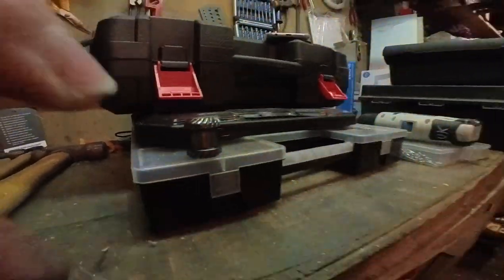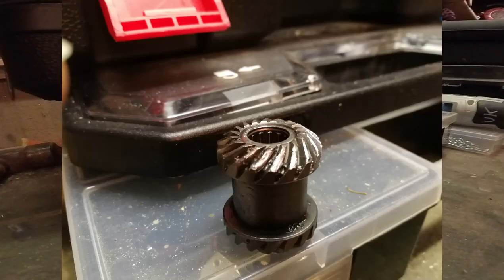Vlog 38 - Stiga MT 330 failure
I have had this tool for just over 6 months and I now have a failure with the gear that provides power to the hedge trimmer attachment. I will be writing to Stiga to see what they say. I may need an alternative hedge trimmer now! Bugger!

I have set up this "by me a coffee" page to give me the drive to continue with vlogging. I am not sure if I am doing the right thing at the moment as I do not have many subscribers, but as the saying goes. "If you don't ask, then you don't get". Please let me know whether I am doing a good job or not, any and all feedback is welcome. Many thanks and I will post another vlog up soon. Take care and be safe. Dave